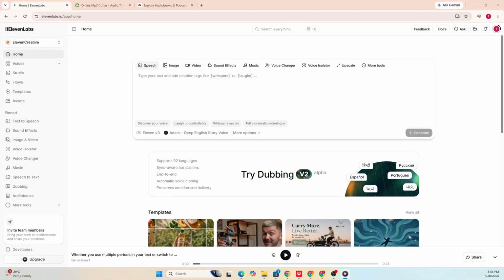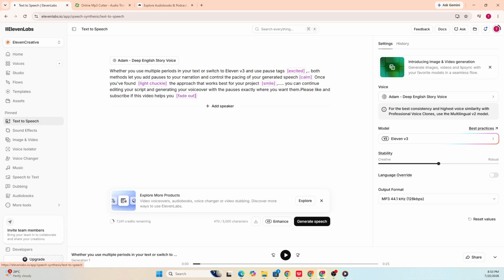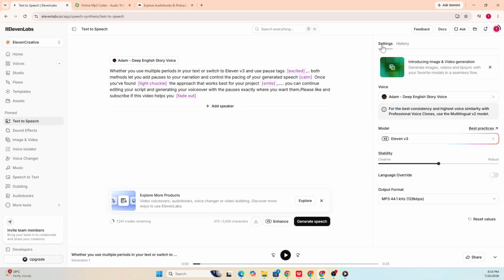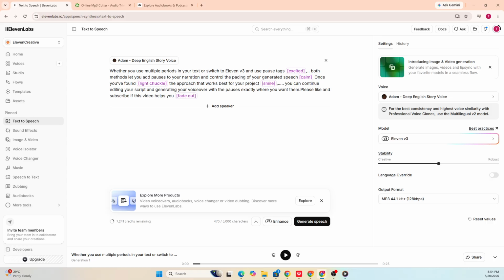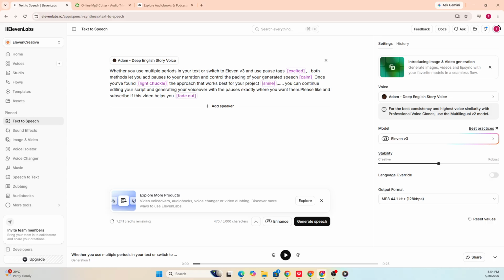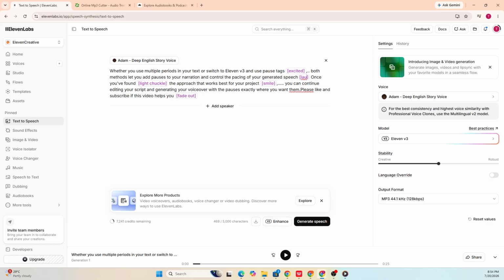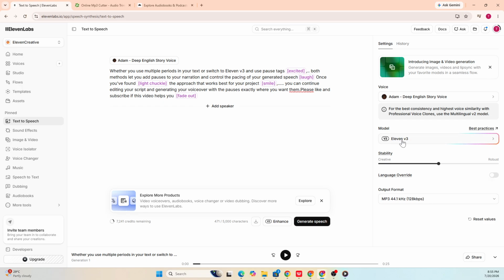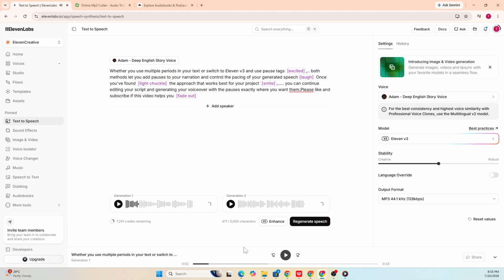How To Add Emotions In ElevenLabs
Learn how to add emotions to ElevenLabs AI voices using the V3 model and expression tags in the latest 2026 interface. This tutorial shows you how to apply emotion and reaction tags throughout your script to create more natural, engaging, and expressive AI voiceovers. By the end of this guide, you'll know how to use tags such as excited, calm, nervous, sorrowful, laugh, and whisper to improve your AI-generated speech.

Video Chapters:
00:00 - How to Add Emotions to ElevenLabs AI Voice (2026)
00:06 - Select the ElevenLabs V3 Model for Emotion Tags
00:13 - How to Enable Expression Tags in ElevenLabs
00:19 - Where to Place Emotion Tags in Your Script
00:30 - Add the Excited Emotion to ElevenLabs Voice
00:38 - Make AI Voice Sound More Energetic
00:48 - Use the Calm Emotion Tag in ElevenLabs
00:55 - Add Nervous Emotion to AI Voiceovers
01:03 - Use the Sorrowful Emotion Tag for Realistic Speech
01:12 - Change AI Voice Emotions Throughout Your Script
01:19 - How to Use ElevenLabs Reaction Tags
01:23 - Add Reaction Tags with Square Brackets
01:28 - Make ElevenLabs AI Voice Laugh Naturally
01:35 - Add Whisper Effect to ElevenLabs Voice
01:44 - Combine Multiple Emotion and Reaction Tags
01:51 - Fix Emotion Tag Placement Before Generating Audio
01:59 - Avoid Common ElevenLabs Expression Tag Mistakes
02:08 - Generate AI Voice with Different Emotions
02:16 - Edit Emotion Tags for Better Voice Performance
02:21 - Create More Expressive ElevenLabs Voiceovers